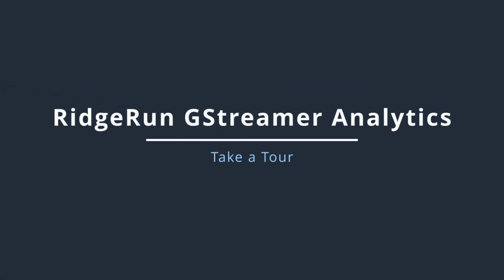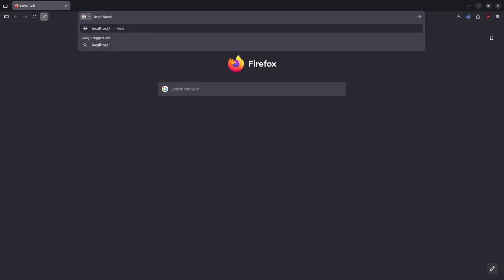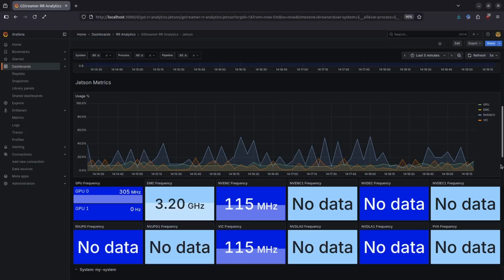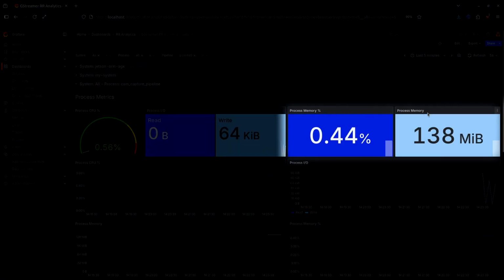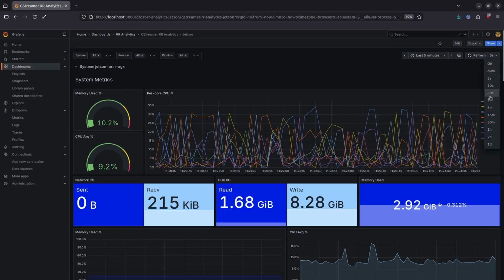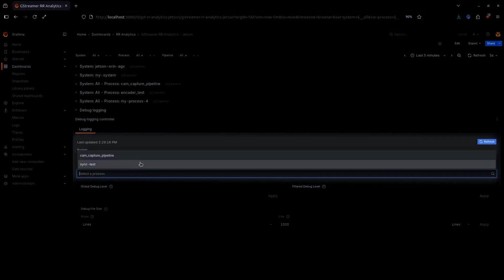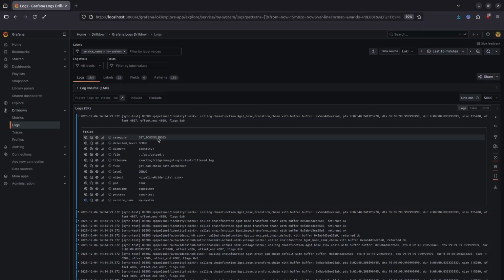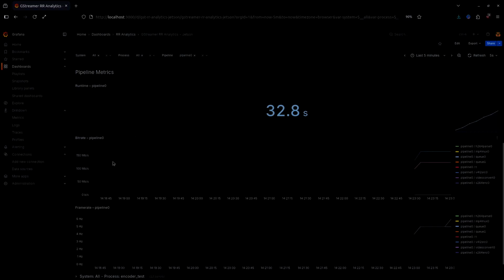How to use RidgeRun GStreamer Analytics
In this video, we provide a practical walkthrough of RidgeRun GStreamer Analytics, showing how to monitor and visualize GStreamer system performance, process behavior, and pipeline-level metrics using Grafana. We demonstrate how to run the centralized server and agents, explore system and Jetson metrics, and enable tracers to collect CPU, memory, I/O, runtime, bitrate, and framerate statistics from real GStreamer pipelines.

The video also covers filtering and interacting with Grafana dashboards, and finishes by demonstrating how to capture and analyze GStreamer debug logs using rrlogtracer, including runtime logging control through the Debug Logging Controller panel and log visualization through Grafana Drilldown.

This tutorial is ideal for developers and engineers who want to improve observability, optimize performance, and accelerate debugging of GStreamer pipelines across Linux and NVIDIA Jetson platforms.

00:00 Introduction
00:35 Running the Server and Agent
01:00 Accessing Grafana
01:23 System Metrics
02:18 Per-Process Metrics
03:13 Per-Pipeline Metrics
03:27 Filtering Metrics
03:58 Interacting with Metrics
04:33 Debug Logging Control
05:08 Debug Logging Controller Panel Settings
05:45 Viewing Logs in Grafana Drilldown
06:53 Conclusion